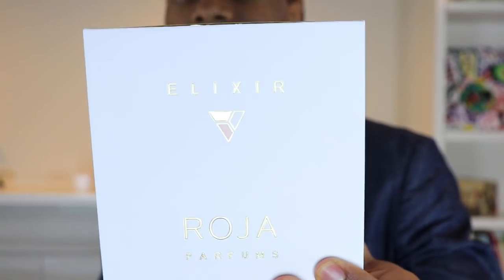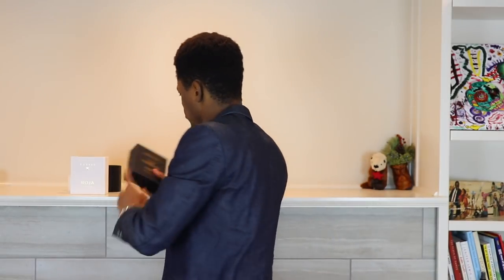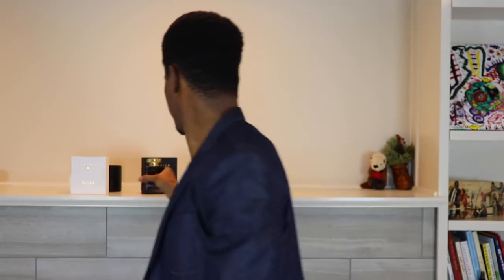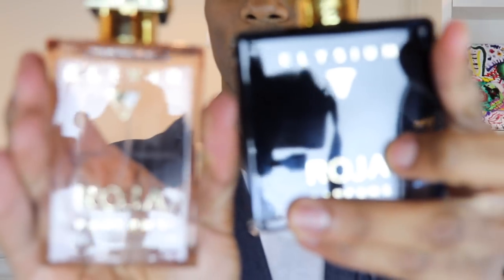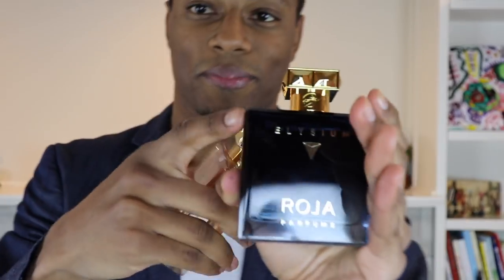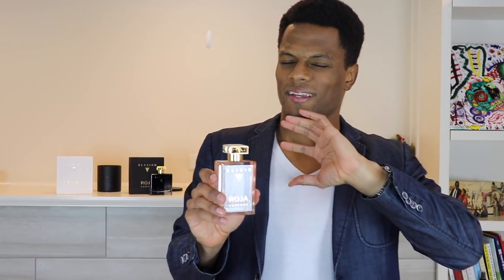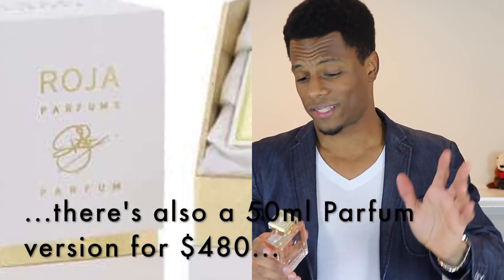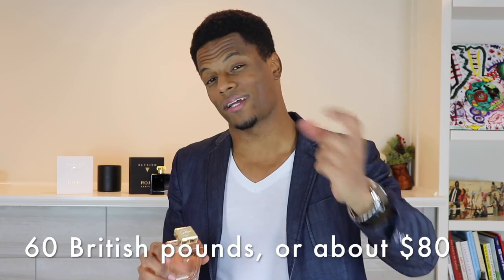CAN MEN PULL THIS ONE OFF? (Roja Parfums Elixir Pour Femme)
STAY FRESH!!